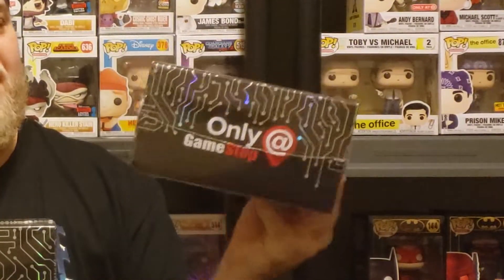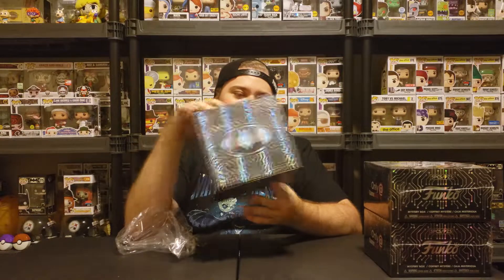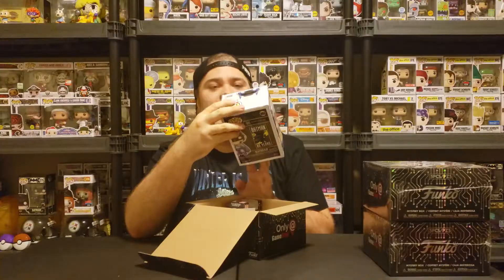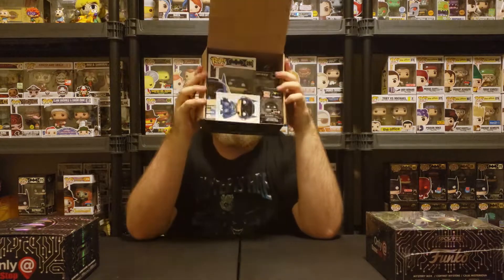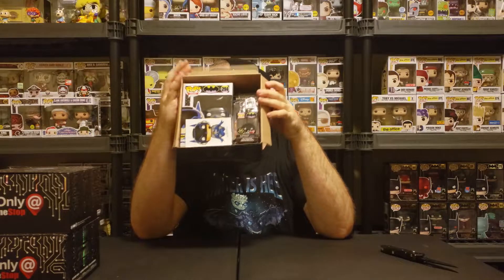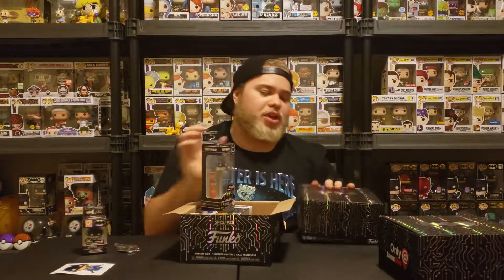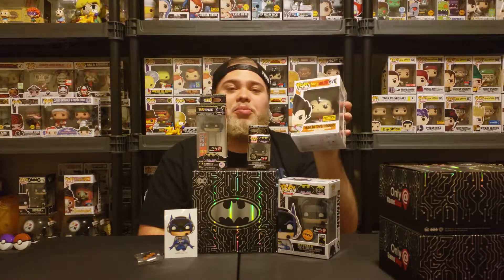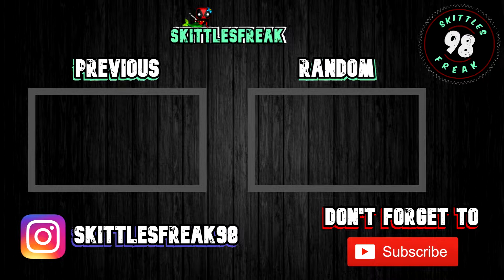Unboxing Three GameStop Exclusive Gamer Mystery Boxes // Can I Score A Chase...Or A Joker At Least?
Feel Free To Check Out The Amazing Group I'm In:
 Funko Collector Society's Instagram:

I'm Also Part of Another YouTube Channel: Delusional Reviewers!! We Play Video Games and Joke Around The Entire Time...almost like a podcast, but BETTER!!

Join me on my journey to fill my entire room with Funko Pops..or until I go broke.